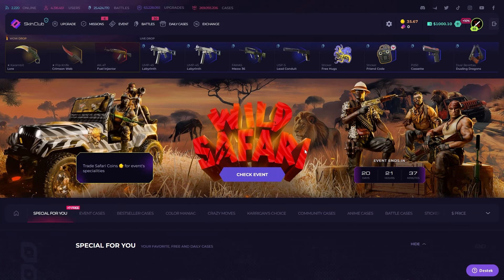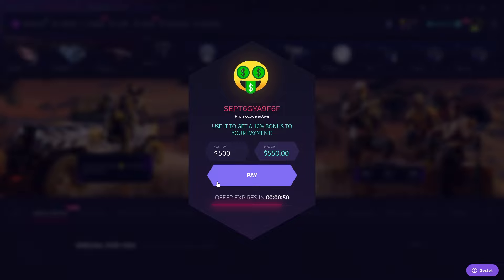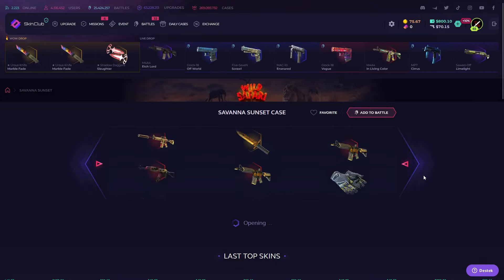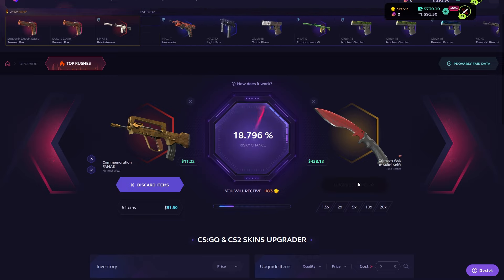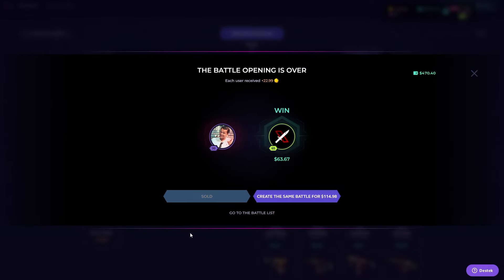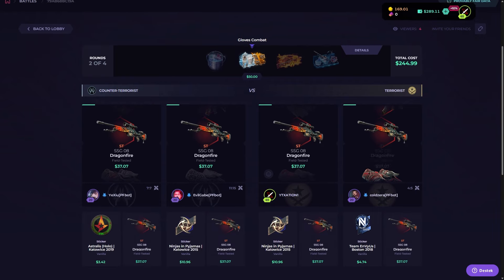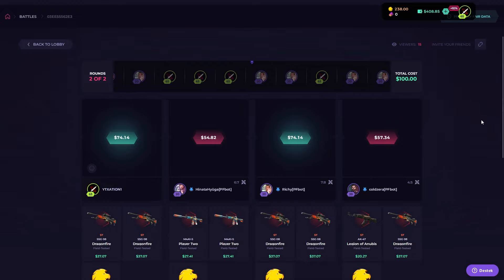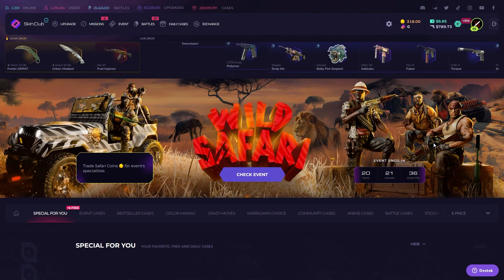GOING ALL IN ON SKINCLUB! CS2 CASE OPENING 2024 - skinclub promo code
Skinclub Promo Code 2024: SEPT6GYA9F6F

We made some skinclub case battles and skinclub level case openings. Lets check out what we got??? and hey Yo in this video we have also skinclub promo code 2024 that gives 10% deposit bonus for everyone. Hope you enjoyed, see you in next one and chiaow!

*I play SPONSORED money, this video is sponsored.
➡️Hello everyone today we are back on skinclub again.
➡️Also we tested withdrawal on skinclub.